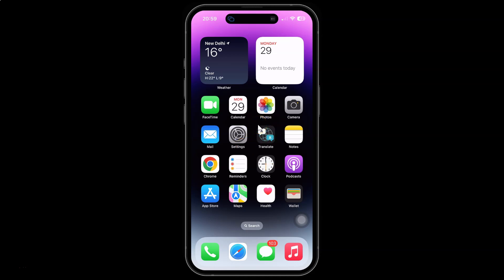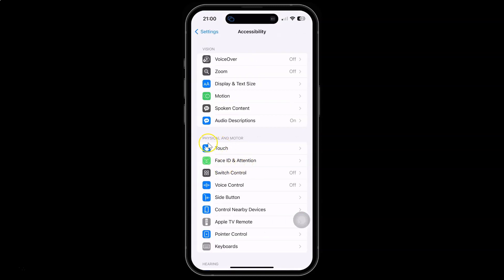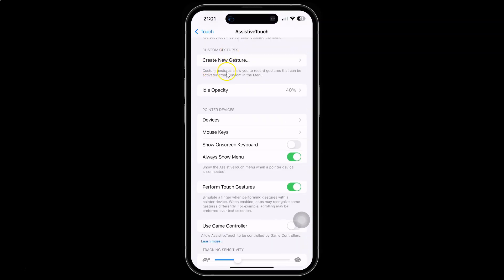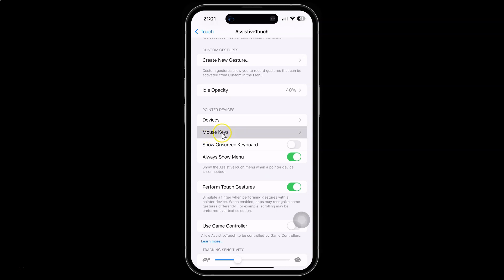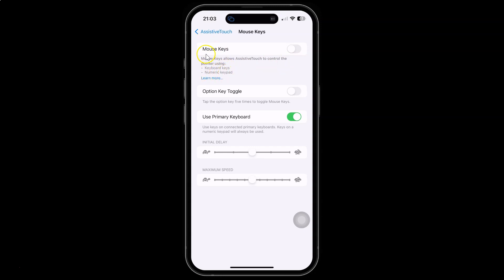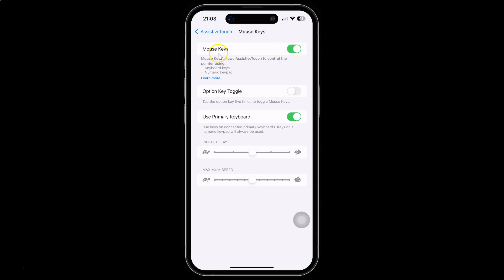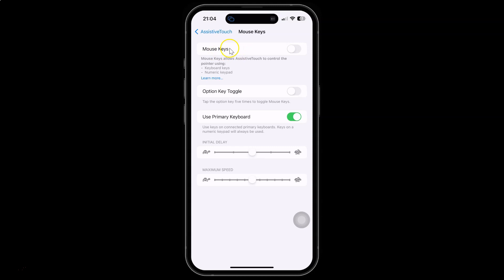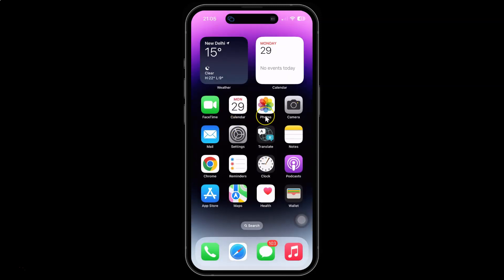How to Enable/Disable Mouse Keys for AssistiveTouch on iPhone 14 Pro Max?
Hi guys, In this Video, I will show you "How to Enable/Disable Mouse Keys for AssistiveTouch on iPhone 14 Pro Max."